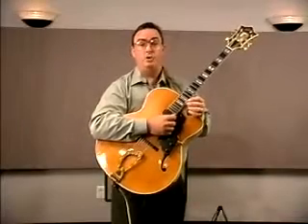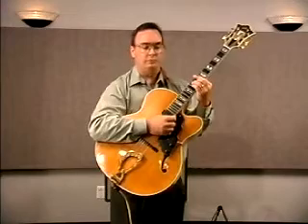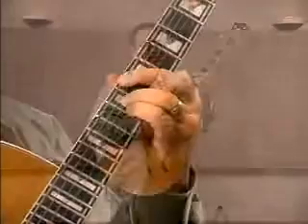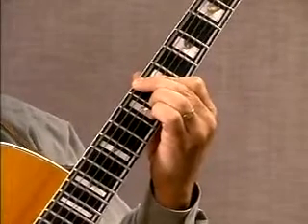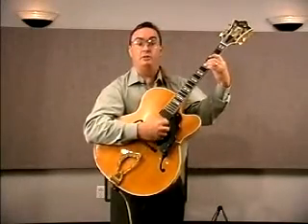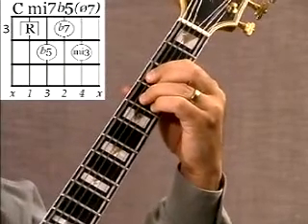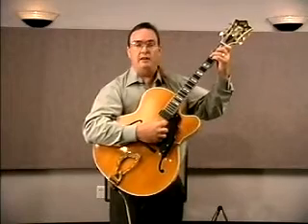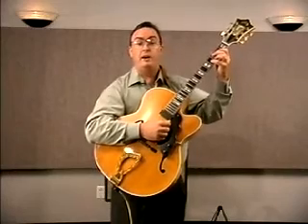CHORD SHAPES 1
Basic fingerboard shapes for great jazz chord voicings on the guitar.